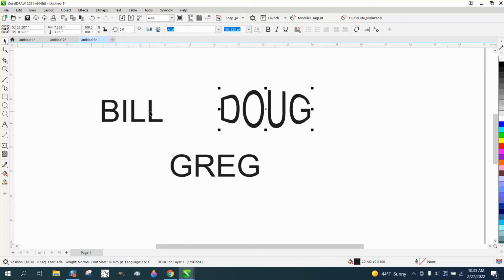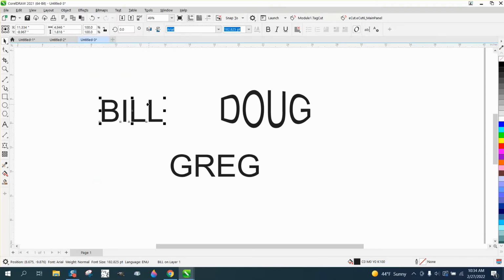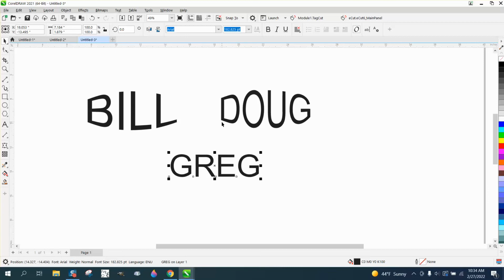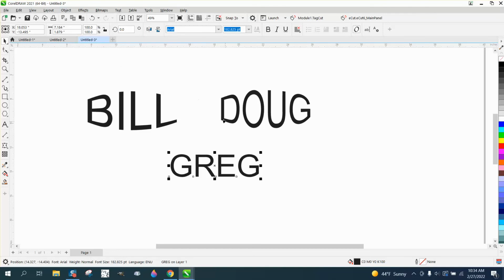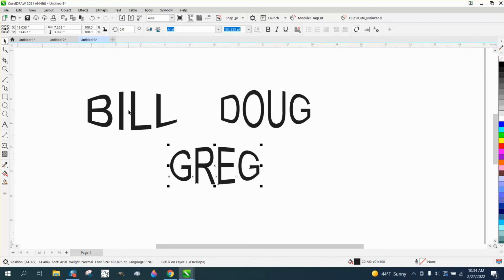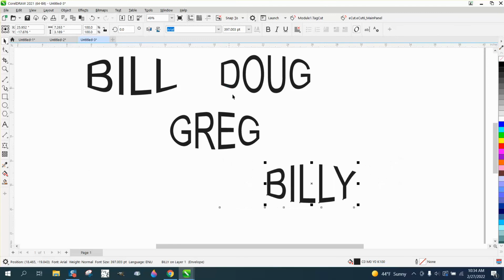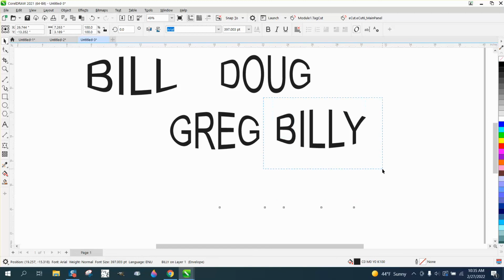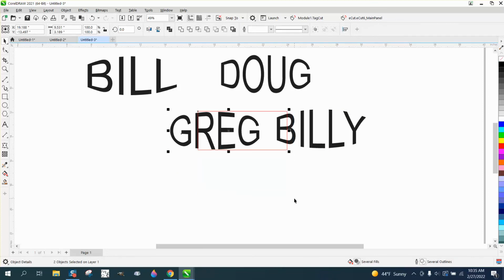Corel Draw Tips & Tricks Copy the Envelope Effect to a NEW word Part 3